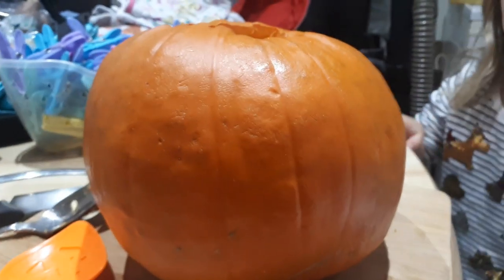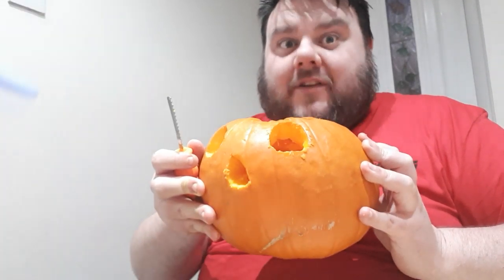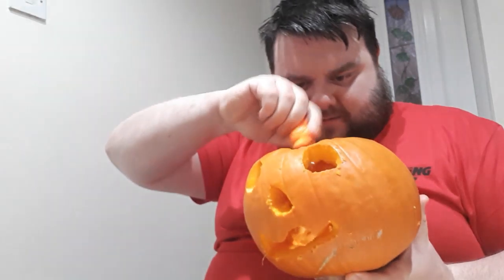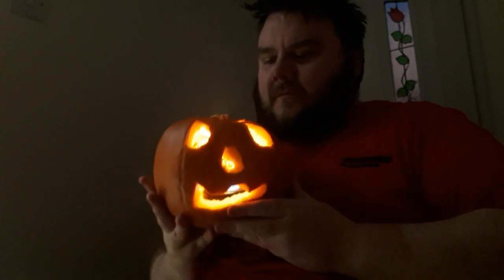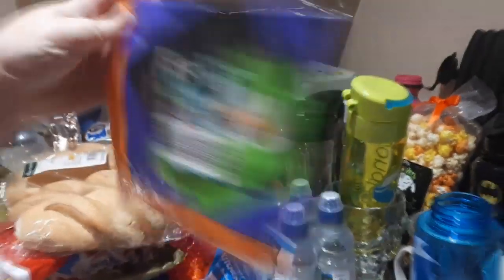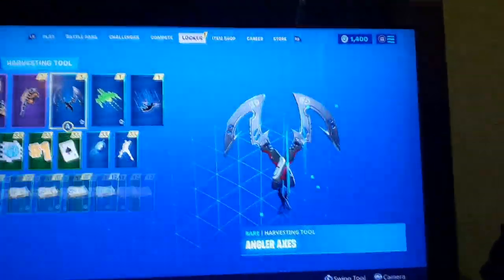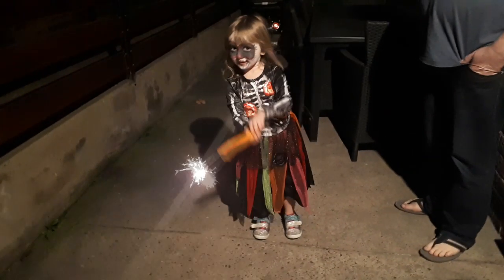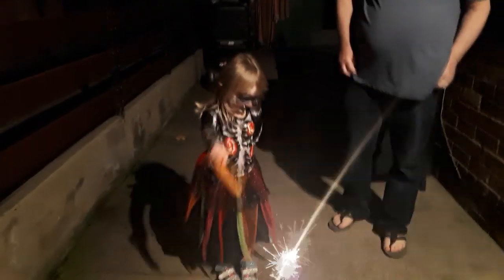Preparing For Halloween Vlog - Pumpkin Carving, Scary Baking, My Halloween Costume 2019 & More!!